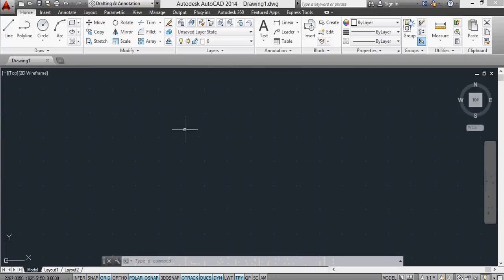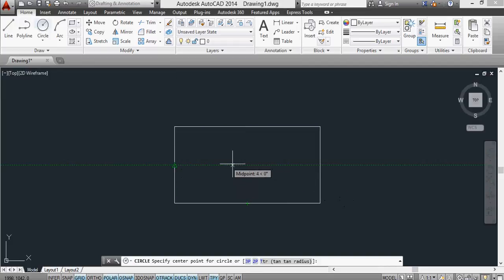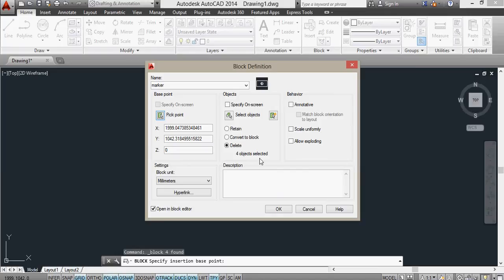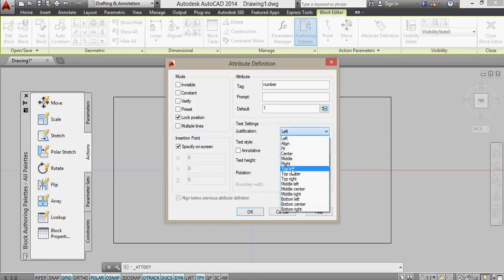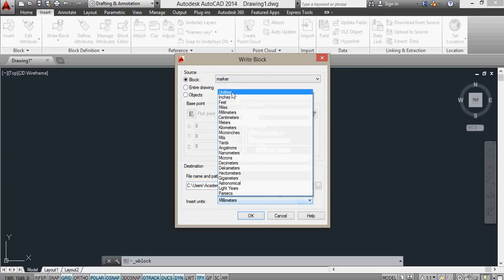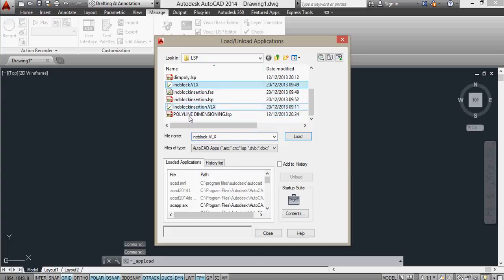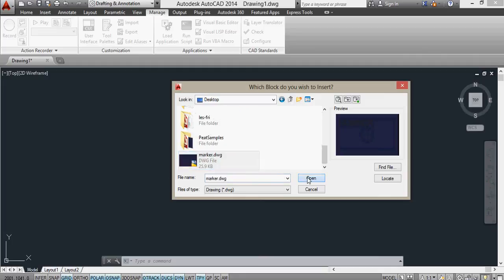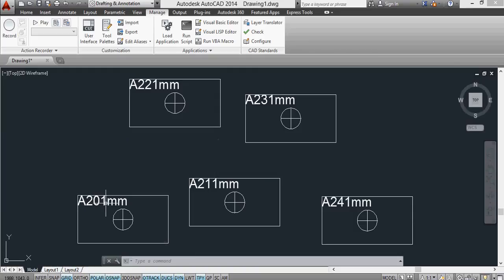Incrementally Numbering Inserted Blocks in AutoCAD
AutoCAD lisp routine for placing blocks in a drawing with an incrementally numbered  1st attribute. The block you are inserting must have at least one attribute for the number to go on...the rest (if any) will be inserted with their default values.
Send me your email if you want the lsp file.
The Attribute to be incremented MUST be the first in the list and you should have defaults set for the others to save as much typing as possible.
If you have an unusual number of decimal places type UNITS and then set the precision to something other than 0.0000